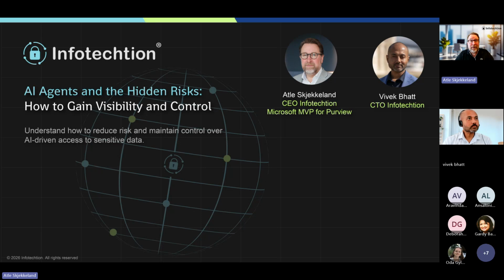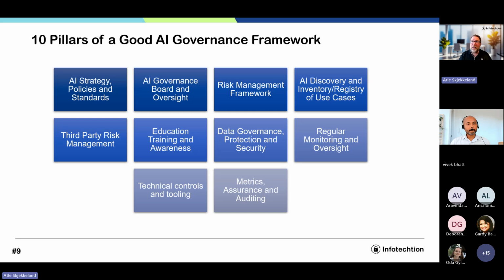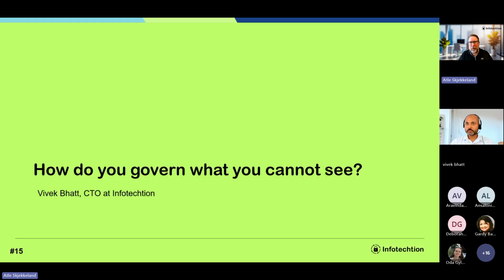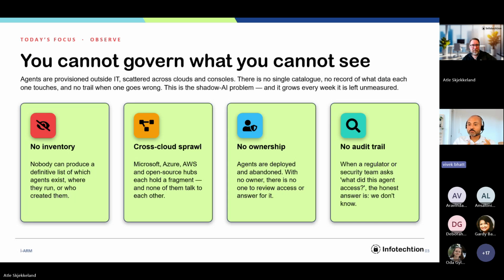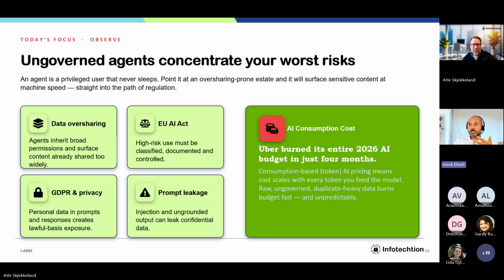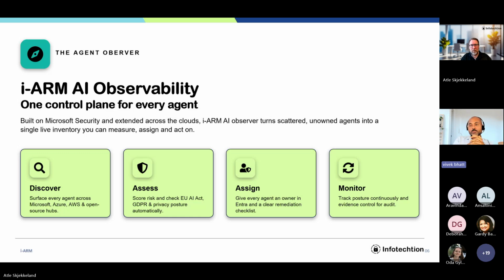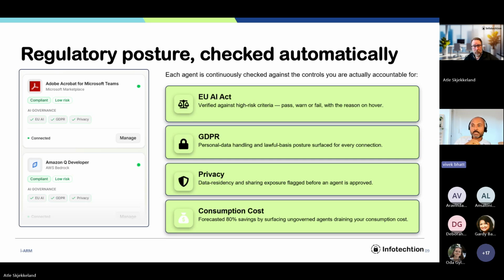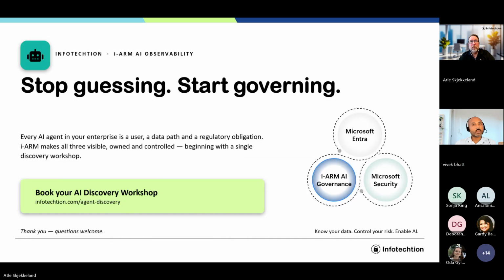AI Agents and the Hidden Risks: How to Gain Visibility and Control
AI agents are spreading quickly across organizations—often faster than teams can keep track of them. Many of these agents interact with company data, systems, and employees without full visibility or control. This can lead to unknown risks around data security, compliance, and governance.

This webinar will explain why agentic governance is essential for organizations that want to adopt AI agents safely and responsibly. A key step is to identify where AI agents are being used, understand how they interact with users, systems, and data, and determine where risk needs to be reduced.

We will also share a recommended Agentic Governance framework for establishing the right level of ownership, registration, risk assessment, access control, policy enforcement, monitoring, and ongoing oversight for AI agents.

The session will conclude with a practical walkthrough of the Infotechtion platform, showing how hidden AI agent risks are surfaced, understood, prioritized, and brought under control through controlled enforcement of data and AI policies.

Attendees will learn how to:
Identify hidden AI agent usage across the organization
Understand how agents access and use sensitive data
Reduce blind spots around AI-driven data access
Establish an Agentic Governance framework for safe AI adoption
Define ownership, accountability, and oversight for AI agents
Apply data security, compliance, and governance policies to agent activity
Build a safer foundation for scaling AI agents with confidence